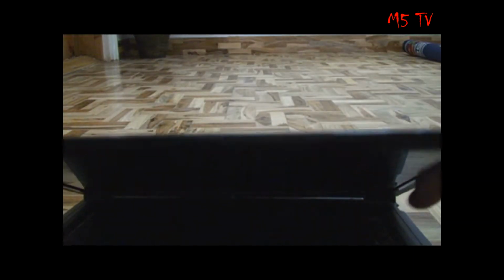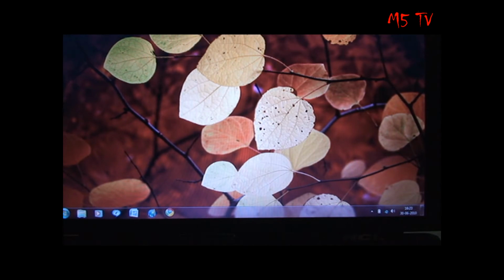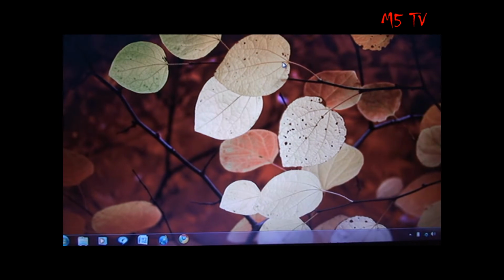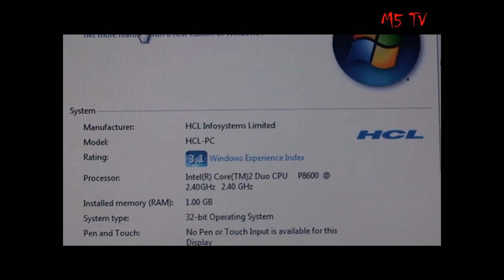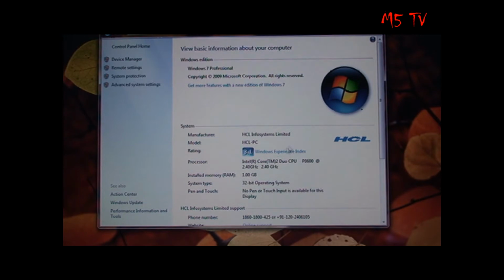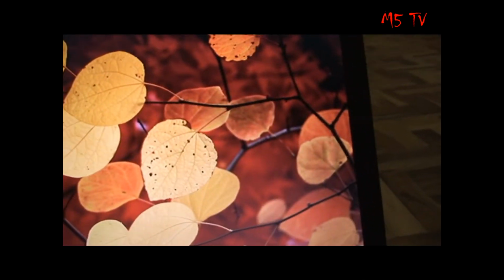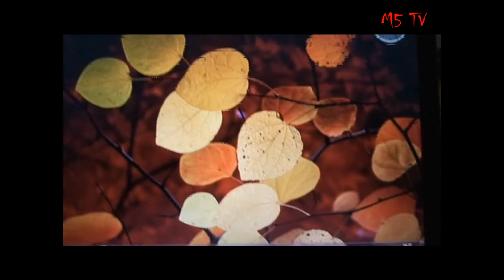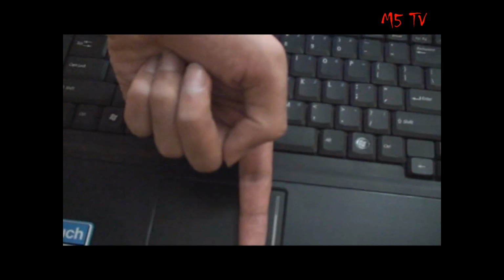HCL 'ME' POWERLITE 9100 review - M5 TV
A short quick review. Post questions as comments and wait for my reply.
HCL Powerlite 9100
Available in India

2.40 GHz Core 2 duo
1 GB RAM
160 GB HDD